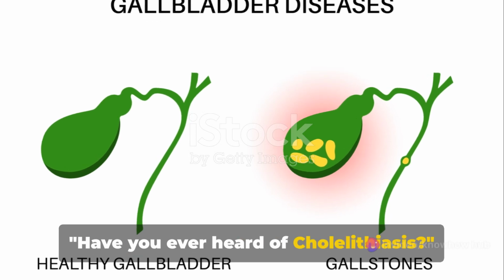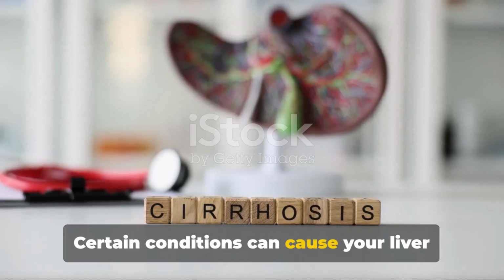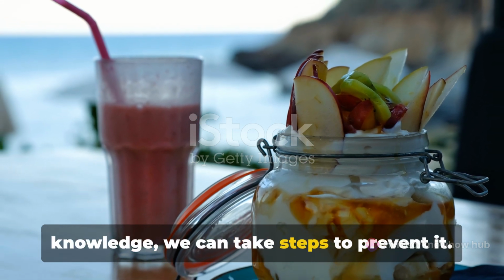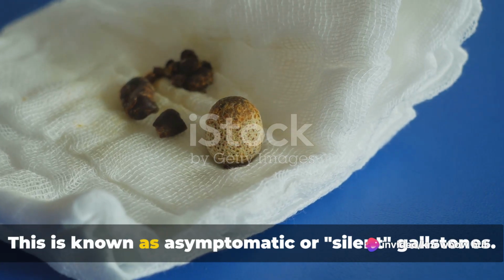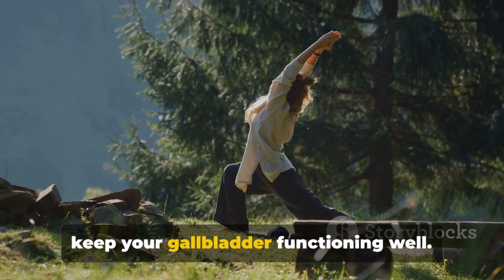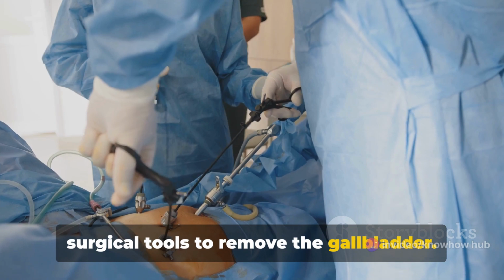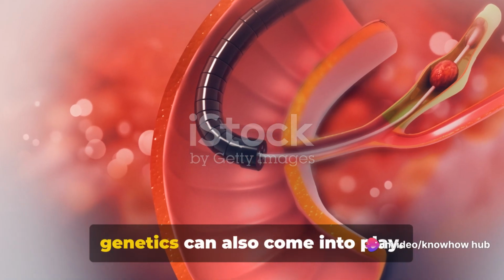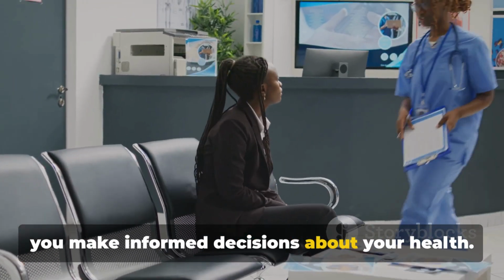Cholelithiasis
🔍 Welcome to KnowHow Hub, your go-to destination for in-depth insights into health and wellness! In today's episode, we're delving deep into the world of Cholelithiasis – better known as gallstones. 📚

🤔 Curious about the causes, symptoms, and effective management of Cholelithiasis? Look no further! Our expert-led videos will break down complex medical concepts into easily digestible information, empowering you with the knowledge you need to make informed decisions about your health. 💪

🔬 From understanding the role of diet and lifestyle factors to exploring the latest medical advancements, we've got you covered. Join us on a journey towards comprehensive awareness and prevention strategies for Cholelithiasis.

👁‍🗨 In this video, you'll discover:
✅ Key facts about Cholelithiasis
✅ Symptoms and early warning signs
✅ Risk factors and preventive measures
✅ Dietary and lifestyle recommendations
✅ Cutting-edge treatments and interventions

🌐 Our mission at KnowHow Hub is to demystify complex health topics, making reliable information accessible to all. Whether you're a healthcare professional or simply passionate about health, this channel is your knowledge hub for all things Cholelithiasis!